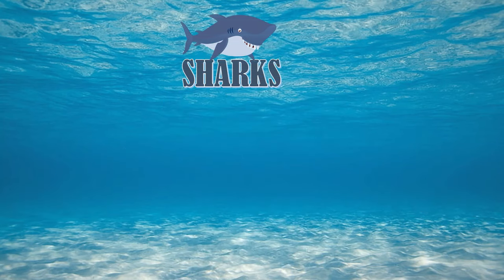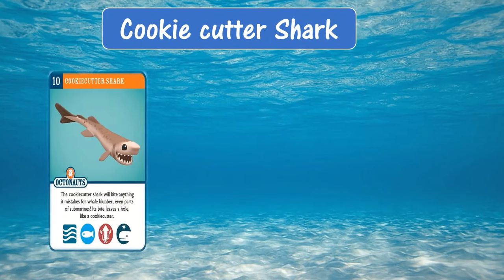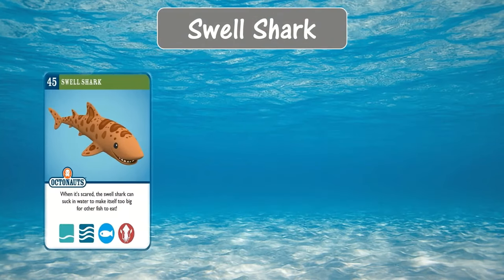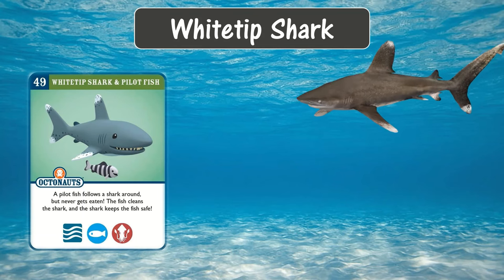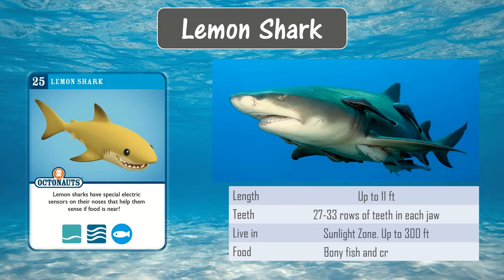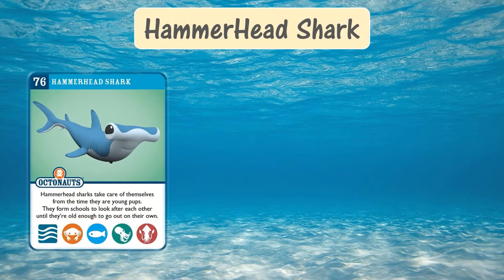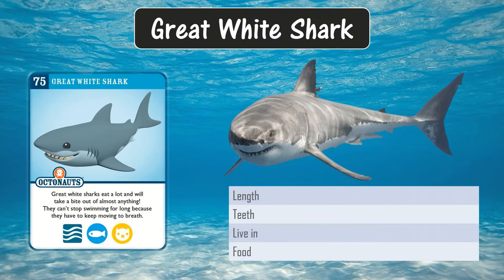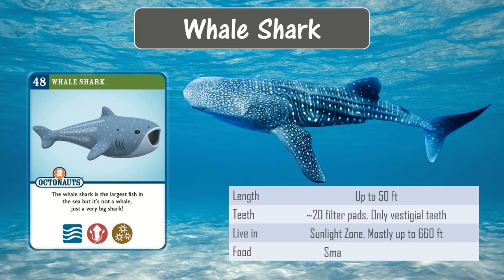All the SHARKS in OCTONAUTS | Know your SHARKS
V2 are big Octonauts fans. What is Octanauts? Octonauts is a children's television series on Netflix and based on the children's books written by Vicki Wong and Michael C. Murphy.

In this video we will cover all the sharks which appeared in Octonauts, both the 'Octonaut' version and the real one with some good information about them.

Previous Videos

Octonauts travel by vehicles which they call GUPS. This video covers all the Terra gups, introduced for their new series 'Octonauts Above and Beyond'.

Want to know more about GUPS -